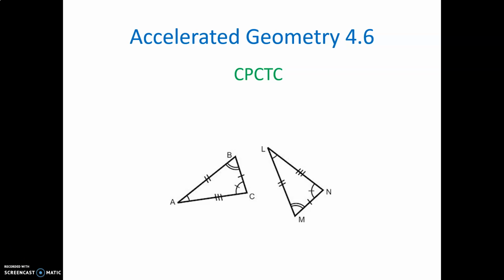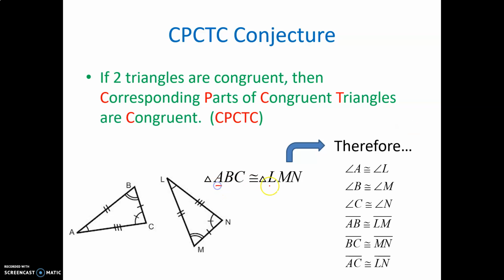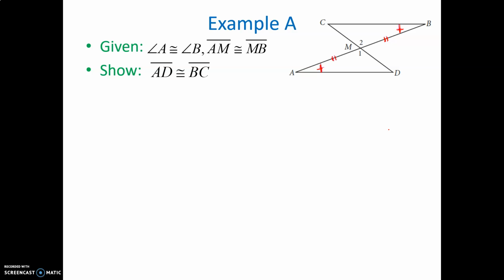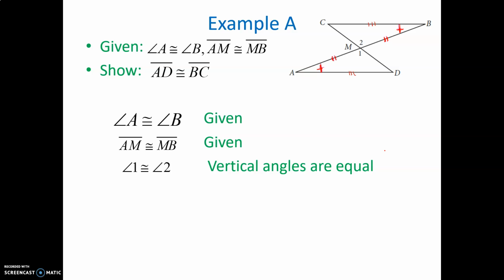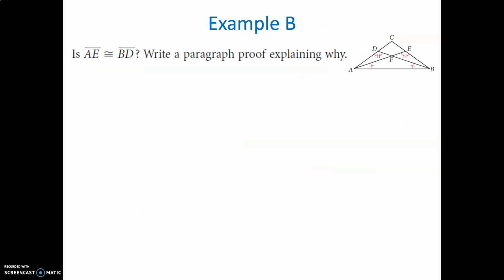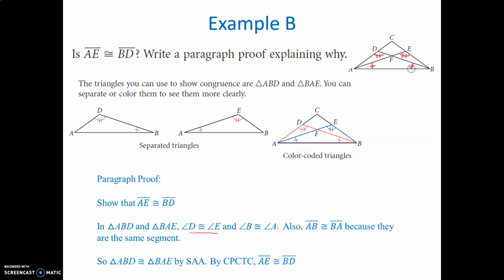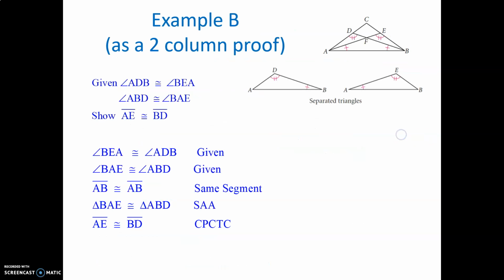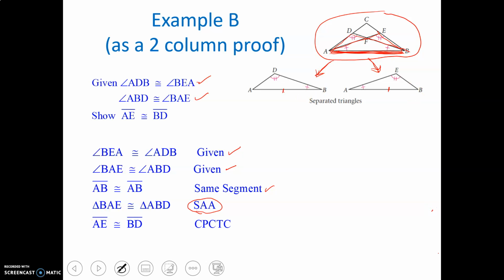Geom 4 6